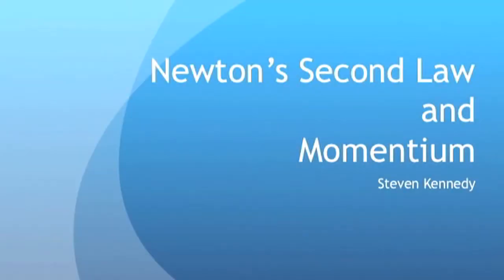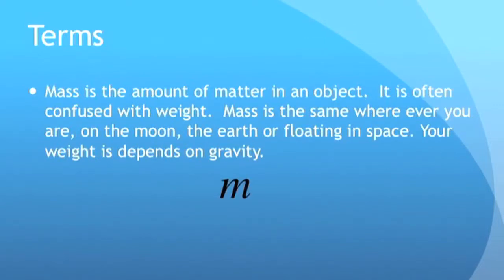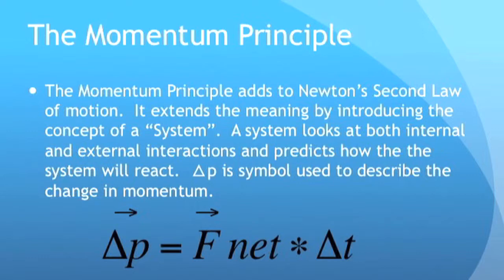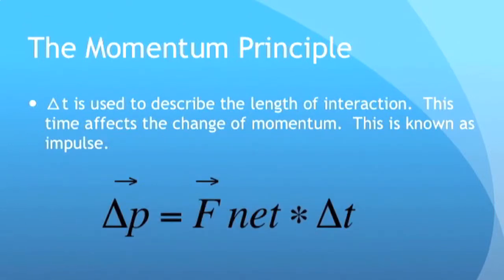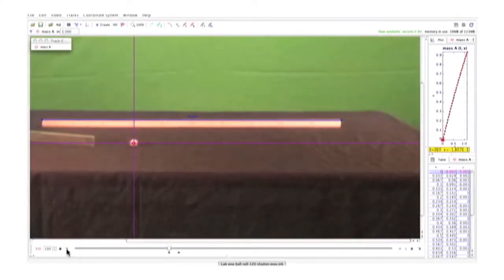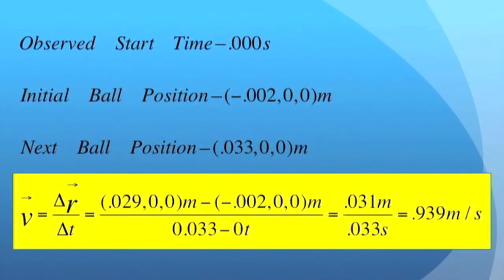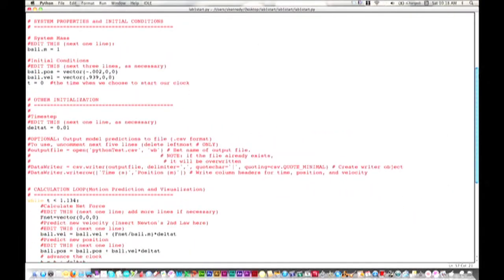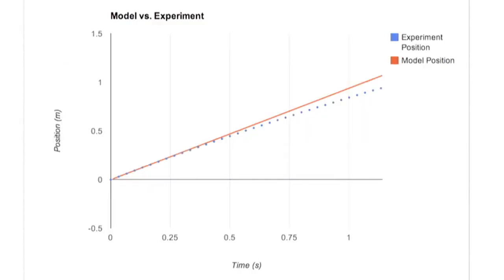Kennedy's Lab 1